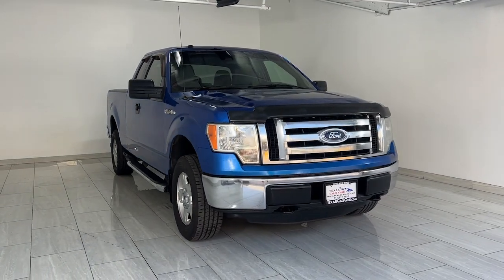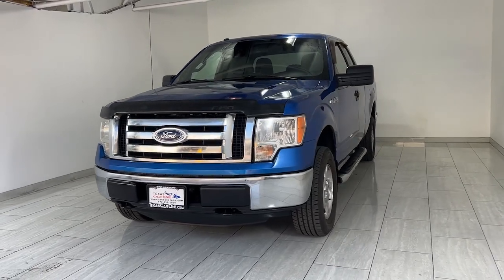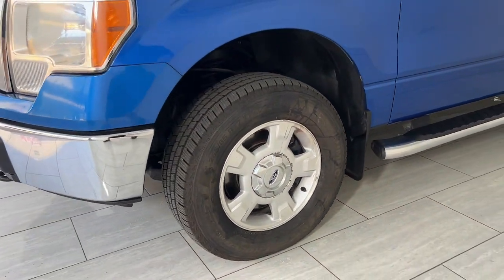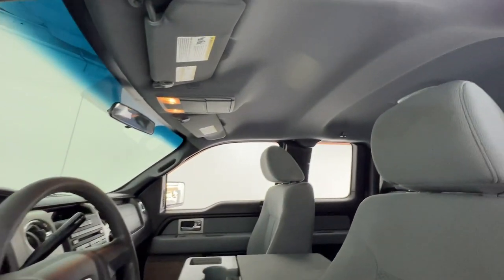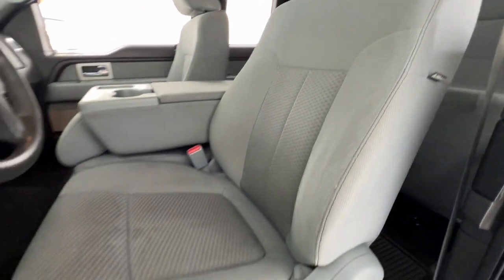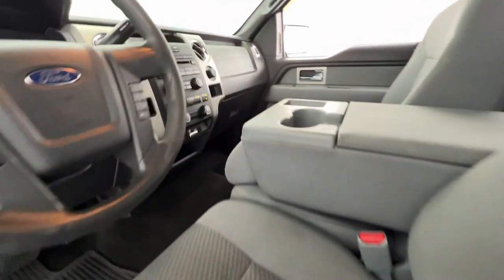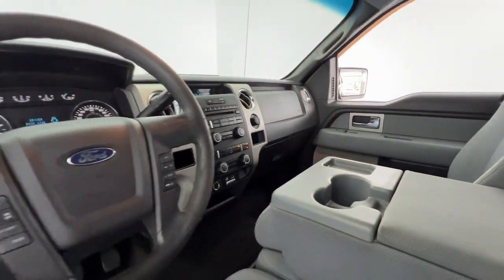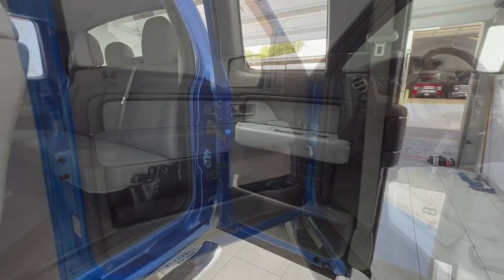2011 Ford F-150 XLT TX Carrollton, Dallas, Lewisville, Plano, Garland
Pre-Owned 2011 Ford F-150 XLT available at Texas Car One located in 3400 Wiley Post Road, Carrollton, TX, 75006. Servicing the Carrollton, Dallas, Lewisville, Plano, Garland area.